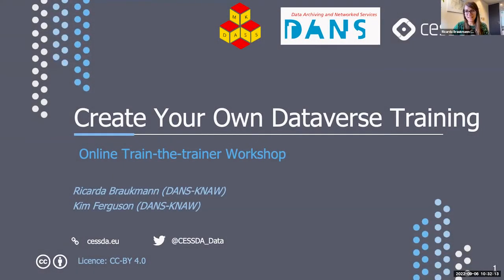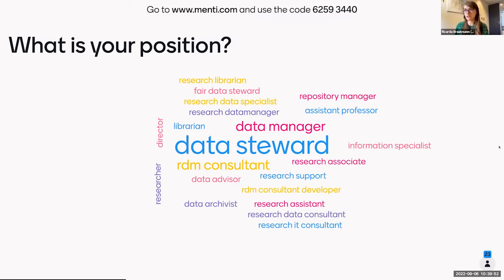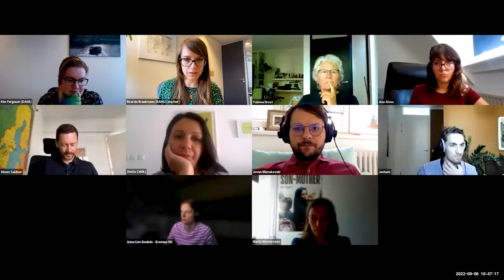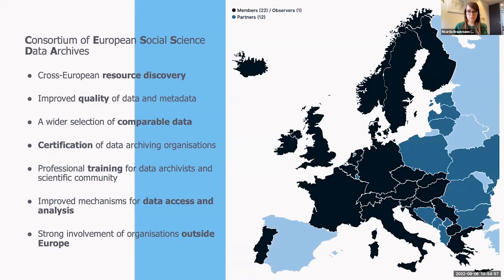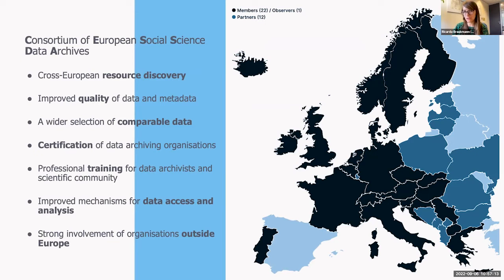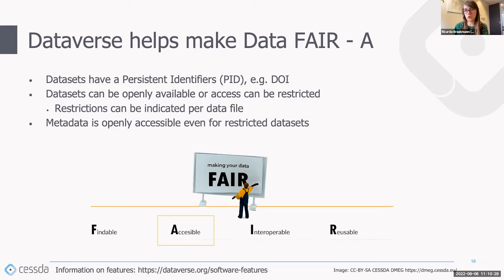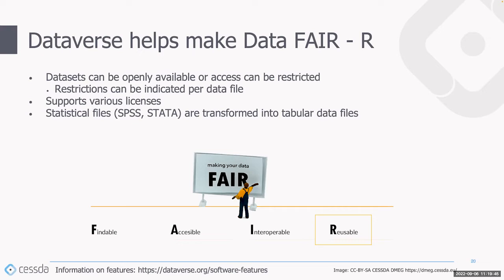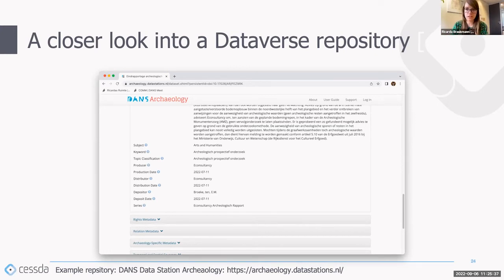Dataverse train-the-trainer event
In September 2022, DANS organised a train-the-trainer event on using Dataverse as an archive or discovery platform. The event was part of the CESSDA training activities and targeted at data stewards and data managers working at (CESSDA) archives or institutional repositories using Dataverse.

Timestamps:
Background on the Dataverse - 00:17:39
Session 1: Example materials and outlines - 00:40:20
(Session 2 Breakouts not recorded)
Session 3: Planning and troubleshooting - 01:27:32
Wrap-up - 02:05:36